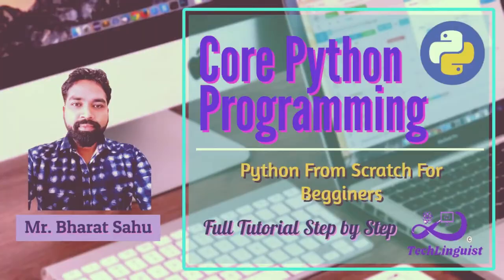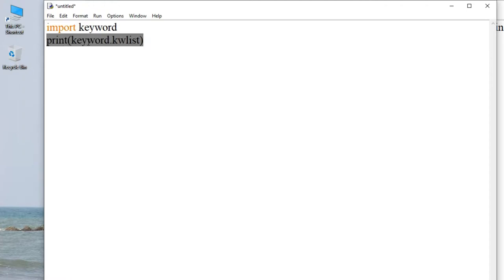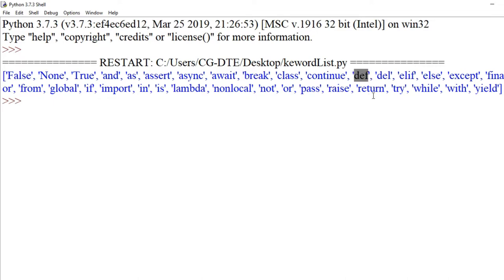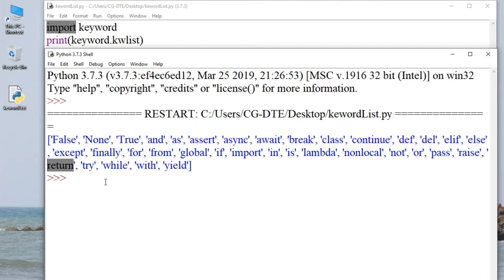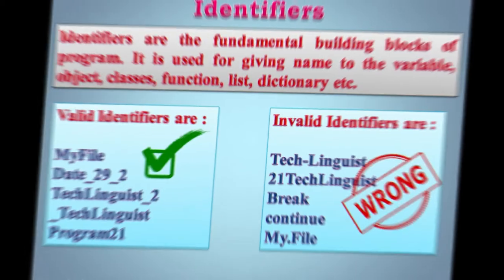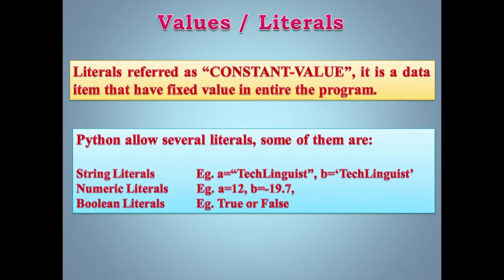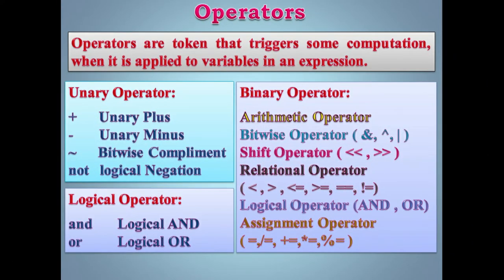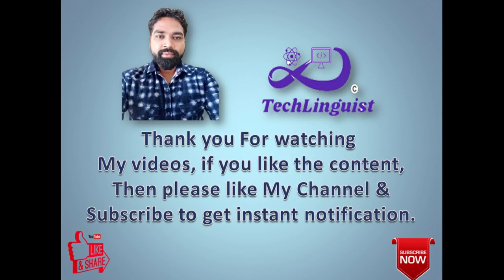What are token's in python ?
In this video we will see, what are tokens, types of token, What is a keyword, identifiers, Value/Literals & Operators. We will see all these in detail & we will do practical of it also.